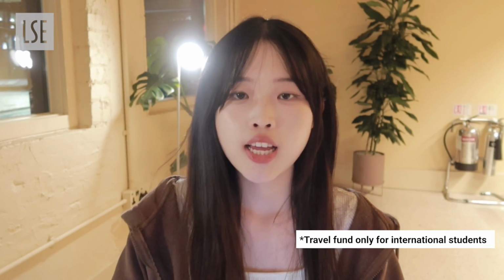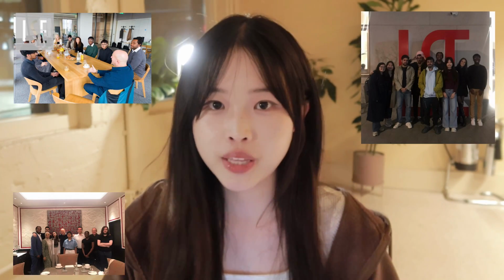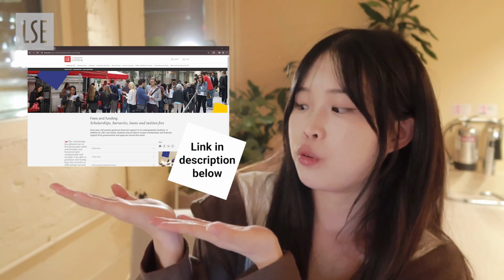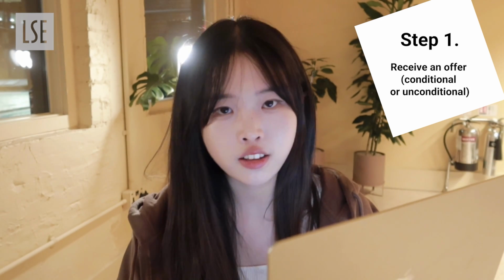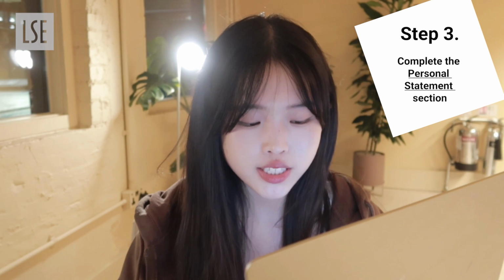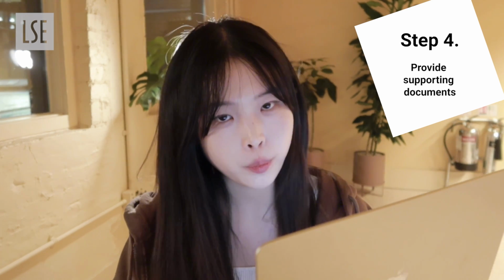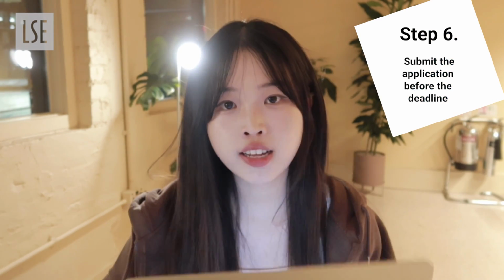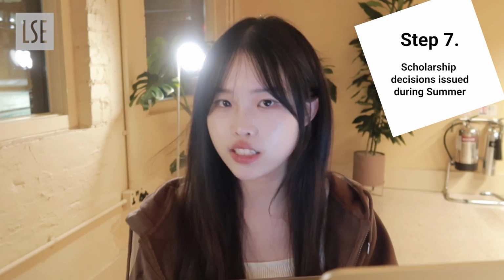Applying for scholarships as an LSE undergraduate offer holder | LSE Student Vlog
LSE offers a range of scholarships for undergraduate students that can go towards tuition fee costs and/or maintenance costs. In this vlog, Cici tells us how to apply for LSE scholarships, and her experience on the Uggla Family Scholars Programme, which provides scholarships to 10 undergraduate students every year worth over £21,000.

Details on LSE financial support and how to apply can be found

Video chapters:

00:00 - Introduction
00:30 – Uggla Family Scholars Programme
01:11 – Details on other LSE scholarships
01:22 – How to apply for LSE scholarships
02:40 - Final thoughts